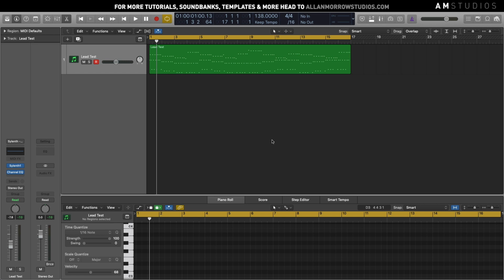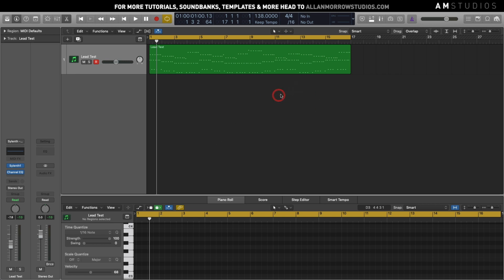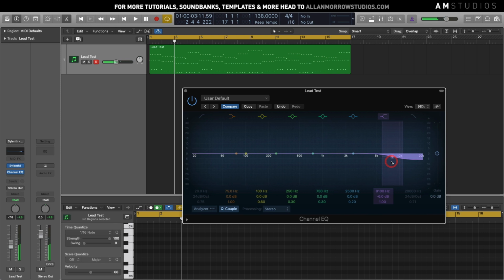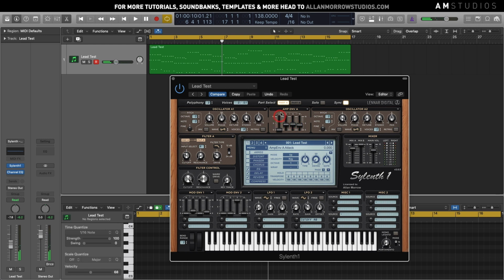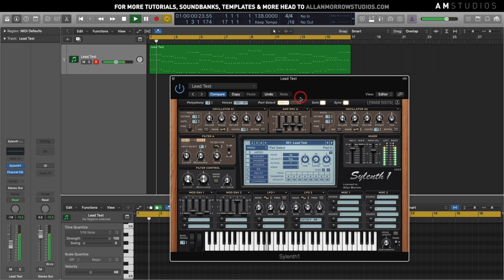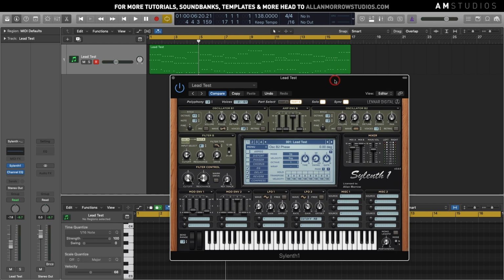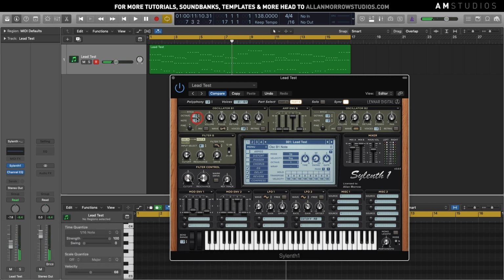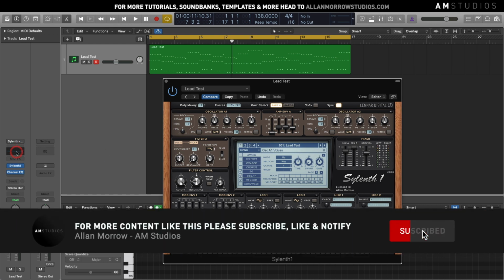Fix your Trance Leads! (Without EQ!)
Hi fellow producers!

In this studio tip, I'll be showing you a different way to approach your Trance leads when they don't sound as good as they should!

When making Trance leads or using a preset, there can sometimes be a certain element of the sound that you don't like.

People usually then turn straight to the EQ to fix this (which can work) but I believe there is a better way to approach it first!